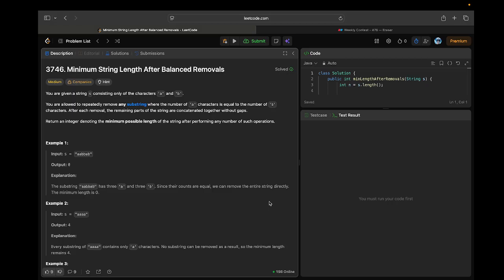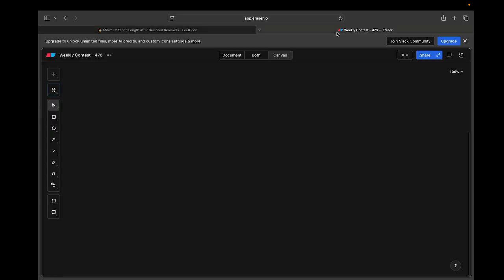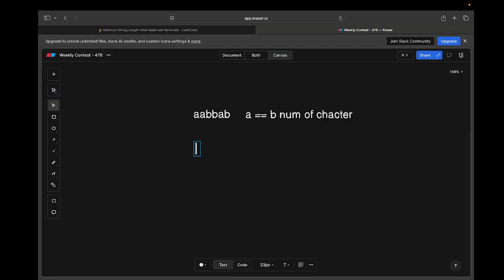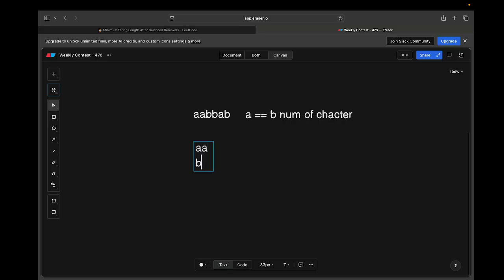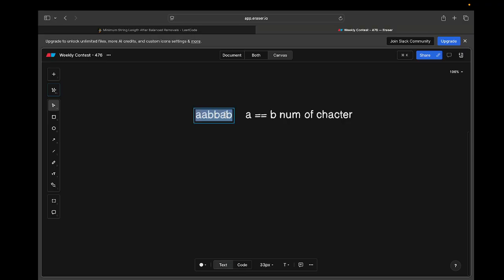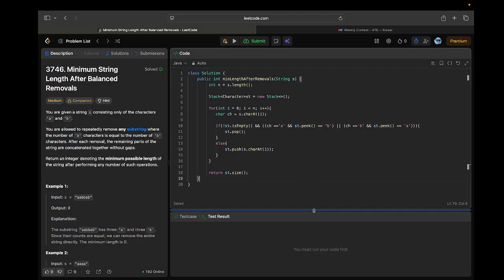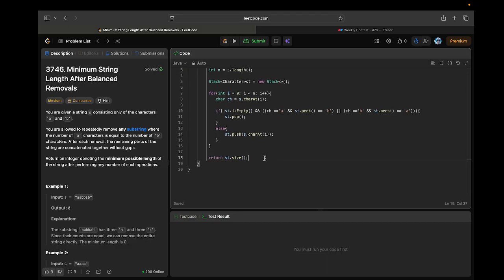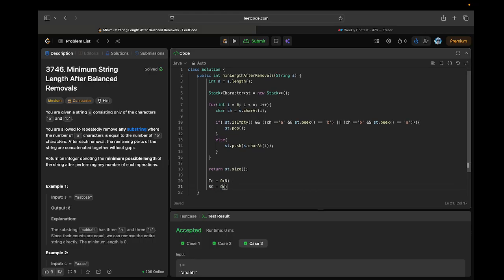LeetCode Weekly 476: Problem 3746 Explained | Minimum String Length After Balanced Removals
Solve LeetCode 3746 – Minimum String Length After Balanced Removals from LeetCode Weekly Contest 476 with a clean and beginner-friendly explanation.
In this video, I break down the logic step-by-step, explain how to handle character balancing, and help you understand how to reduce the string efficiently.

Whether you're preparing for coding interviews or practicing contest problems, this solution will help you build strong logic and pattern recognition.

🔍 What you will learn in this video:
✔️ Understanding “balanced removals”
✔️ How to track characters efficiently
✔️ Edge cases to consider

📅 Weekly Contest Content – Uploading every week
🔥 Daily LeetCode

👇 Watch till the end for clear explanation and code!